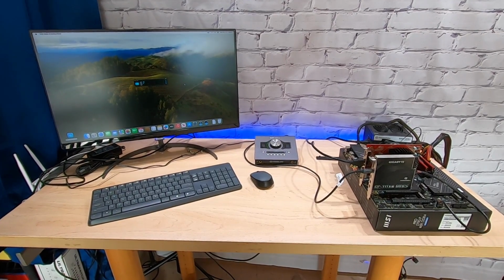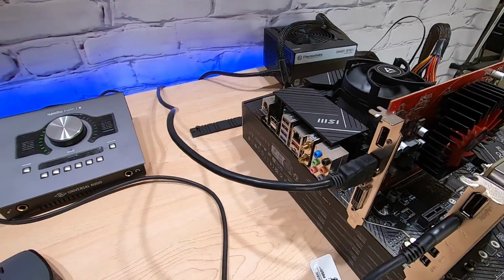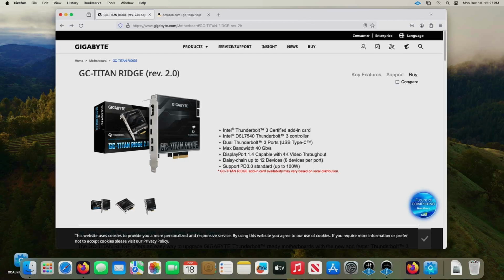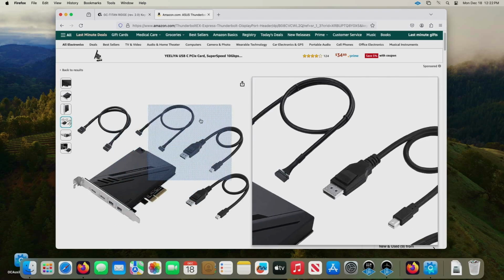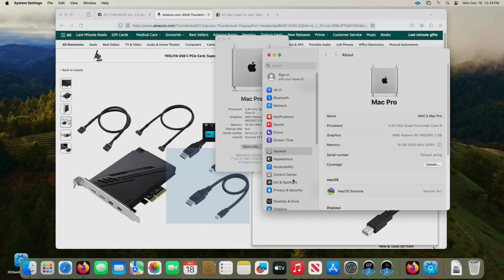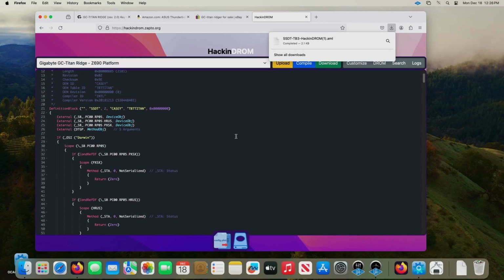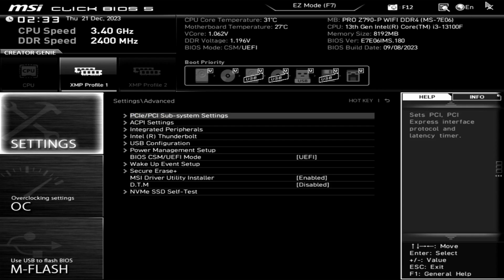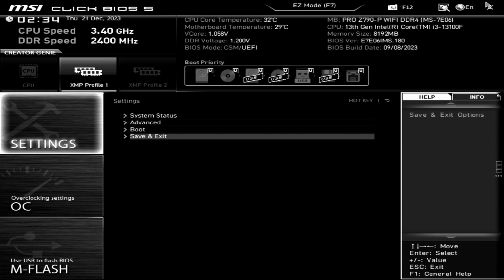Add Thunderbolt to your HACKINTOSH PC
Celebrate the magic of Christmas with our festive deals!!!

Office 2021 Pro + Windows 10 Pro ($33) More

Thunderbolt card: